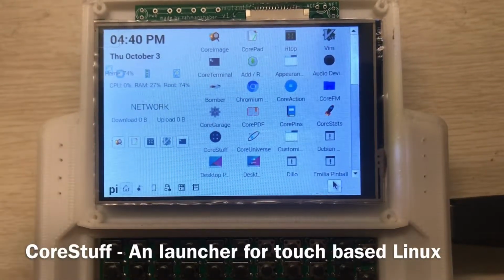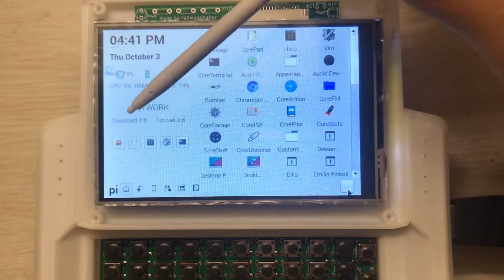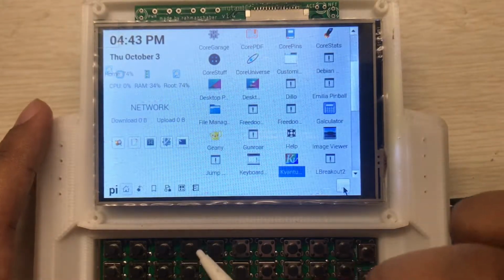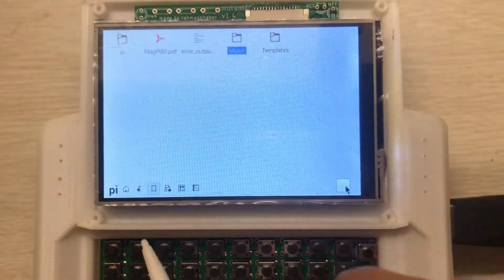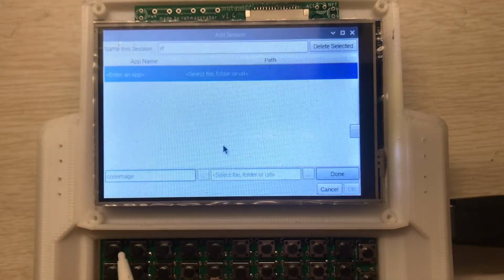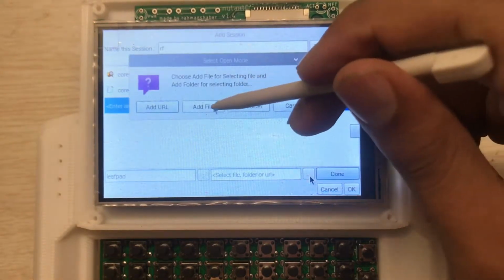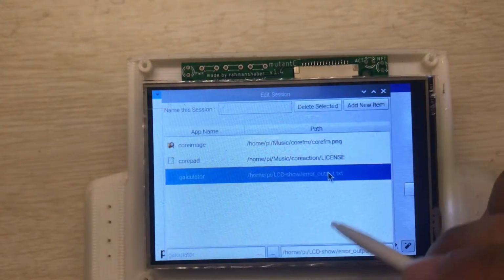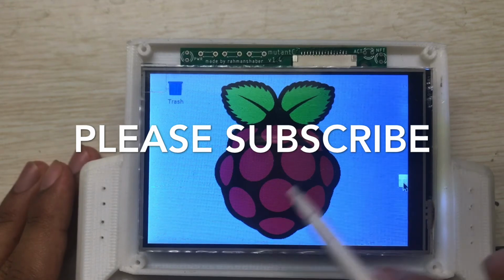mutantC - Running CoreStuff(application launcher for Linux based touch devices)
CoreStuff is an application launcher for Linux based touch devices developed by CuboCore group. The app is part of C Suite. It built from ground up to help the new touch based devices that are coming in Linux.

C Suite is an App suite. There are 21 apps total. All the apps are light with lesser dependencies and uses less. All the apps are touch-friendly and suitable Phablet and Tablet and we are working towards that.
Apps use the precious vertical screen real estate properly. Shows what you need, use the screen on the items what’s matter to user.

A Raspberry pi UMPC. An open platform device to use and create.It is fully open-source hardware. So you can hack it as you wish.You can make your expansion-card like gps, Radio etc and attach them. You can acess all the ports of the pi and the back part is attached with 4 screw. It can hold a 4" or 3.5" touch screen. Also have a physical keyboard attached via USB. It don't need any custom image of Raspbian. You can use vanilla Raspbian and install the LCD driver, that's it.
So little parts needed to make one. The cost is low. The priciest thing is the LCD and pi.

Please shear the link to all your friends .